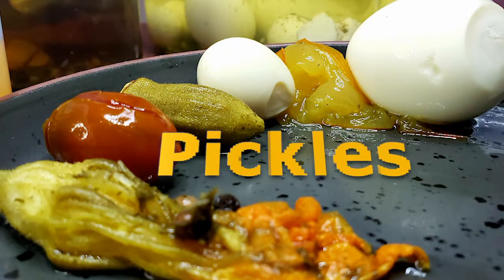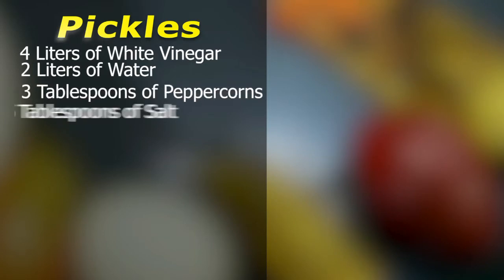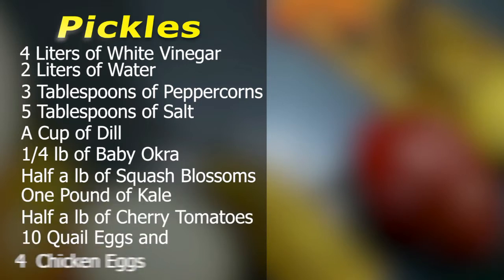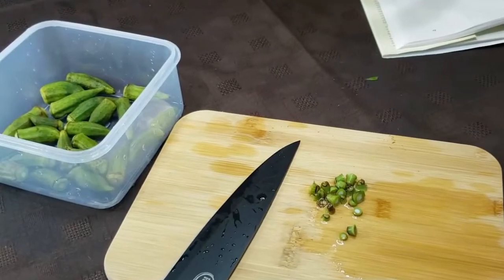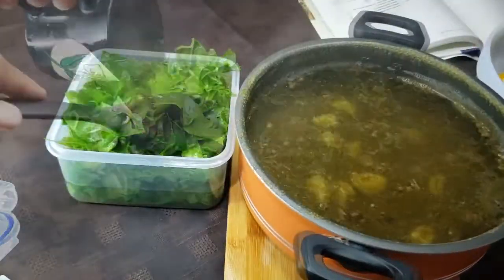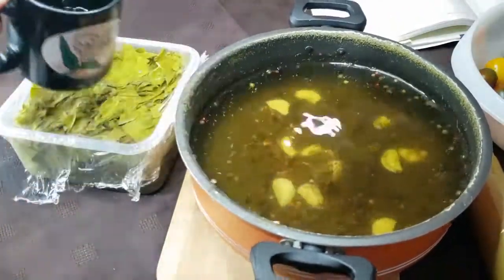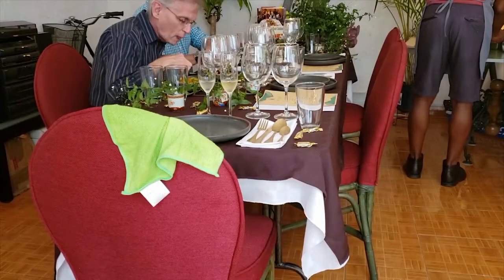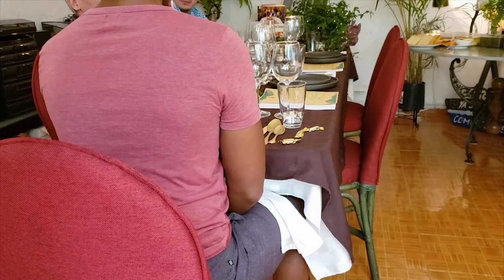Homemade Pickles Family Meal Recipes || Sparkling Wine Food Pairing Winosity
the route we're making a bunch of pickles
y'all this is an exciting element to do when
it's bloodless backyard then you can enjoy
them on your first spring picnic
you'll need 4 liters of white vinegar
two liters of water three tablespoons of
peppercorns 5 tablespoons of salt as
well as a little bit of deal and all the
things you are going to use to make
pickles in this case we're the use of baby
okra squash blossoms kale tomatoes quail
eggs and fowl eggs
the first step is to boil the vinegar
with the dill then you add the salt
pepper and garlic till it is all boiling
so I have right here my kale that is been all
chopped up and the okra the place I simply cut
off the stem, however, left the pot intact
you desire your eggs to be gently boiled
both the hen eggs and the quail eggs
fill the pickling vessel with the items
and then the liquid make certain you pour
the boiling liquid all over everything
until it is absolutely covered
if the liquid does not attain the pinnacle of
the container you simply have to the region a
a layer of plastic wrap over the items
then cowl that plastic wrap with the
rest of the liquid
that way the pickles might not be in contact
with the air whilst they ferment
store your pickles for at least three
weeks in a cool and dry location however you
can maintain them for a great deal longer if you
want
today I am serving these pickles with
toast however they'd be best as a bloody
mary garnish chopped up as a savor in
egg salad or potato salad or as an elegant
sandwich topping or even as a
the counterpoint to mac and cheese
it's super common and super tasty to
serve salty snacks with sparkling wine
so for this course, we have two wine
options dupois vino blanco espomoso non
vintage from mexico and rocade forte
brut nonvintage also from Italy they're
both fresh with snappy acid that'll
match the pickles serve both of these
very cold
the dubois blanco espomozo is made from
the one blanc grape is also known a
Trebbiano is the grape used in
cognac and has been used in wine since
roman times
the Rocca de forte is from la Marche in
central Italy along the Adriatic sea
this area is also known for the trivial
grape
My Other Best videos

Our dessert is not to be forgotten || best dessert recipe by winosity

Apple and raisin sauce || pairing roasted venison oil that will serve with an apple salad

Watercress Soup Classic Dish Recipe || How to Make Watercress Soup

Mint Ice this dessert will push all your flavor by Winosity The Wine Party Channel

Short Ribs With Handmade Egg Noodles With Winosity The Wine Party Channel

The original recipe calls for lump fish by Winosity The Wine Party Channel